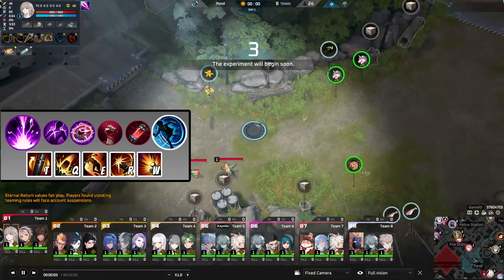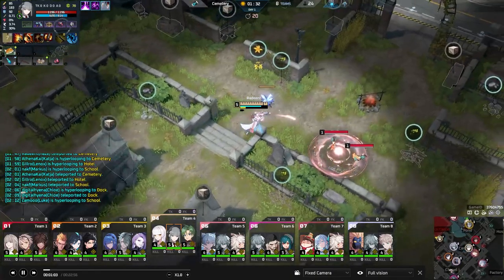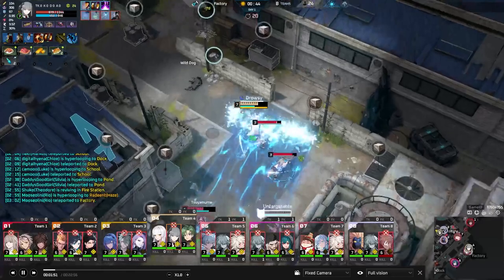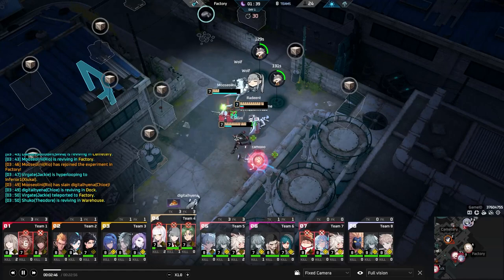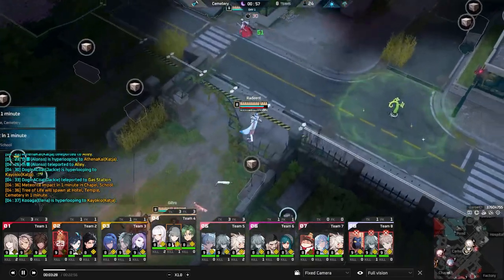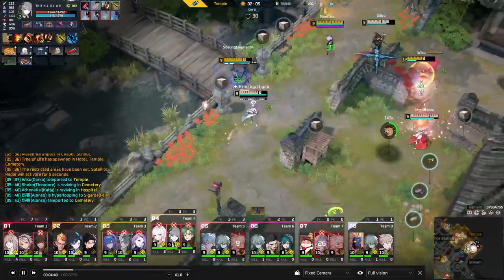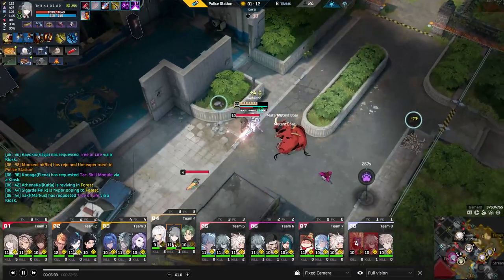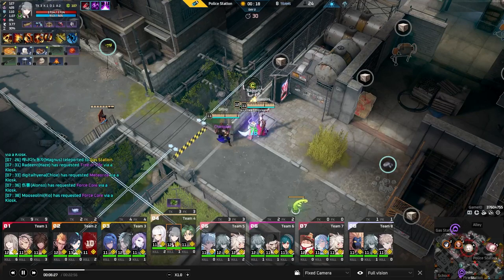Dealing Explosive damage | ETERNAL RETURN PRO GAMEPLAY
Today Ameer, and I review the top ranked Haze in NA.